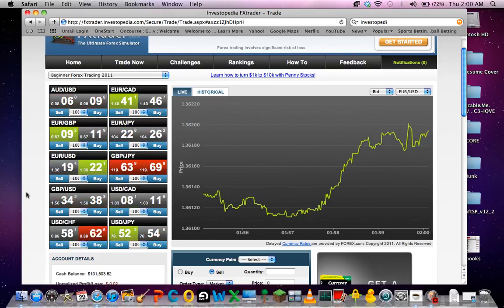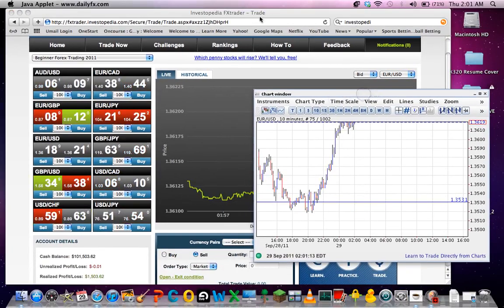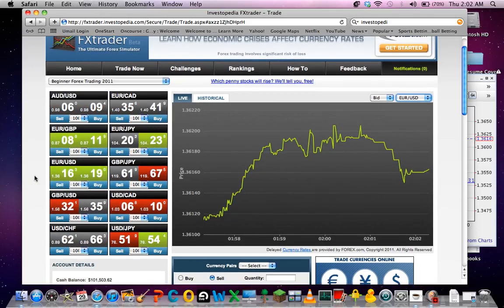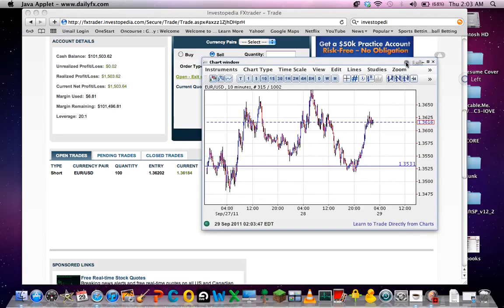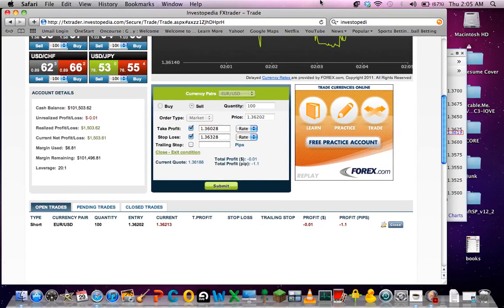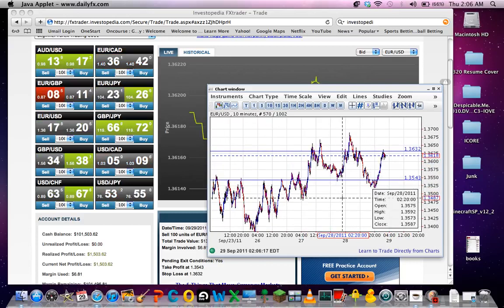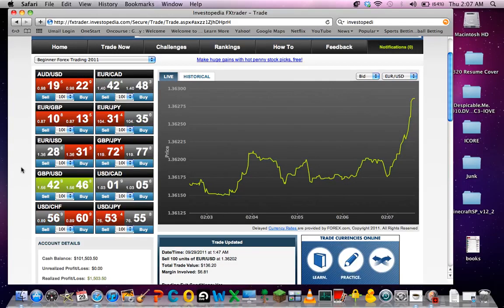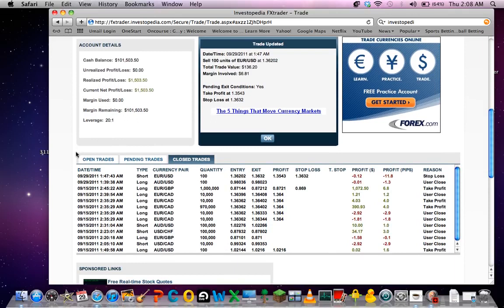FXDirects - Trading Cryptocurrency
FXDirects tutorial